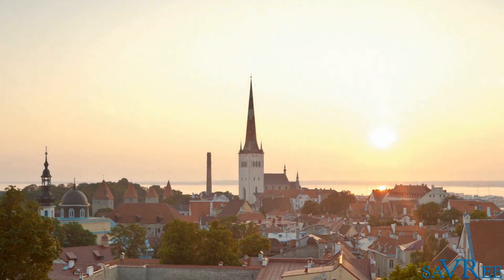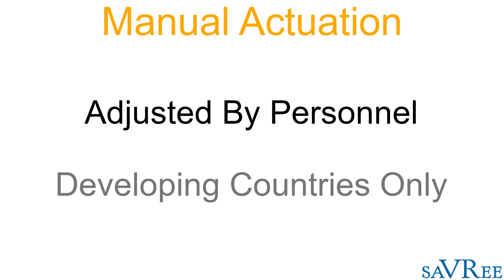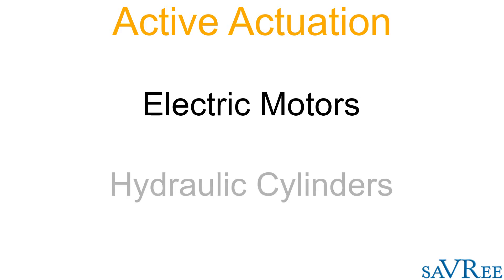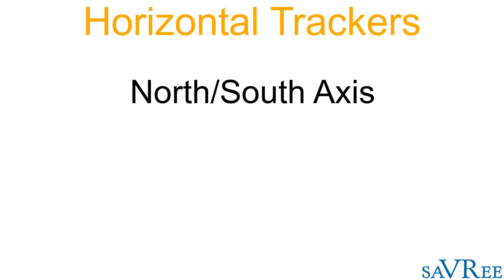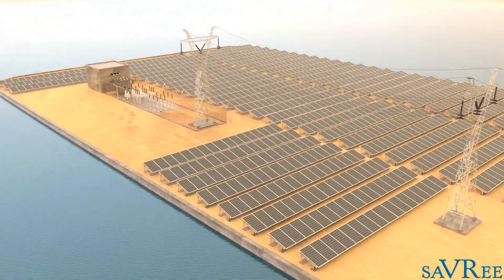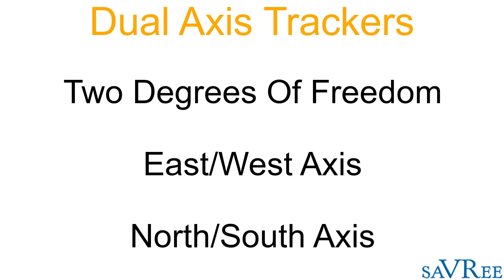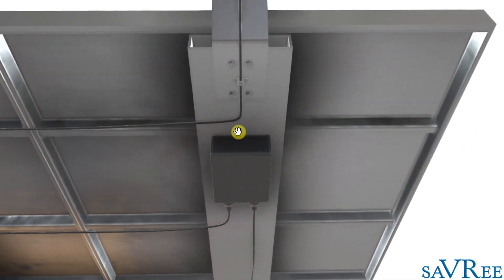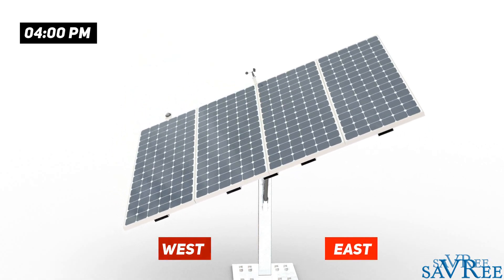How Solar Trackers Work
This 3D animated video gives a general overview of how solar trackers work and a detailed example of how a dual axis solar panel works. We look at why solar trackers are used, the different types of solar tracker (horizontal, vertical and dual axis), all of the main components of solar trackers, how solar trackers work and the advantages and disadvantages associated with a typical dual axis solar panel.

▶️Introduction
Solar trackers can be manually, passively or actively controlled (actuated).

Solar trackers are split into three main types, these are the horizontal, vertical and dual axis types.

How Dual Axis Solar Panels Work
Hydraulic cylinders are used to adjust the position of the solar tracker in order to follow the sun on a north to south axis and east to west axis. An anemometer is used to measure the wind speed and a solar sensor detects the level of solar radiation (sunlight). The tracker directs itself actively towards the sun in order to harness the maximum amount of energy possible.